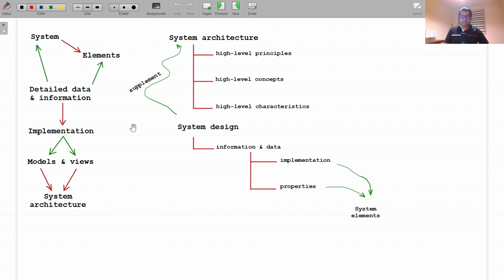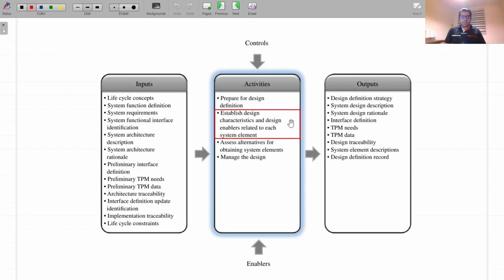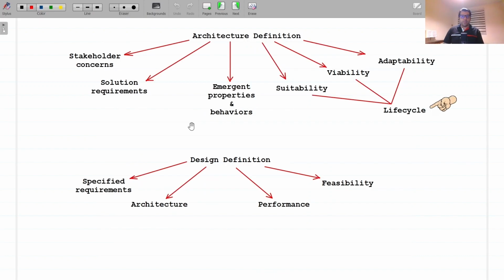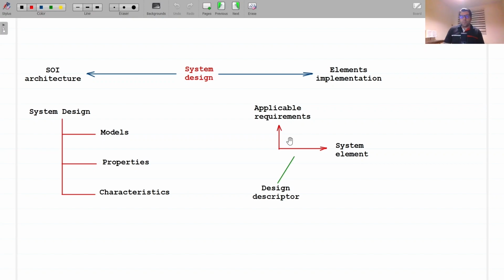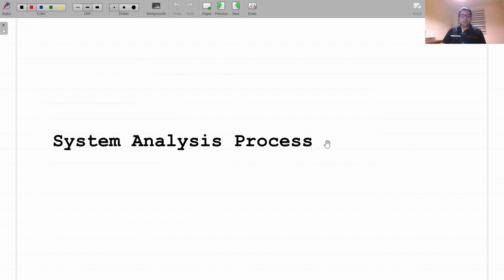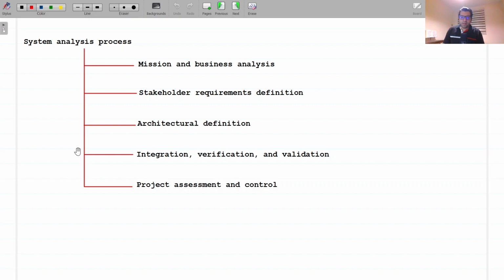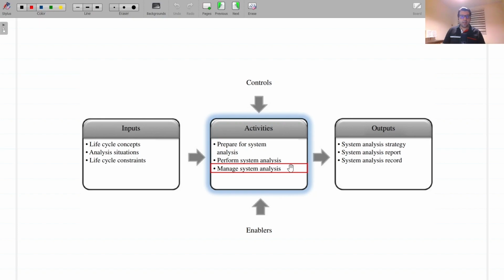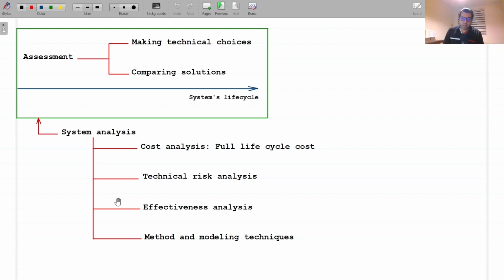Systems Engineering Training Session 17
Hello guys
In this session I will talk about design definition and system
I invite you to join me in this training session